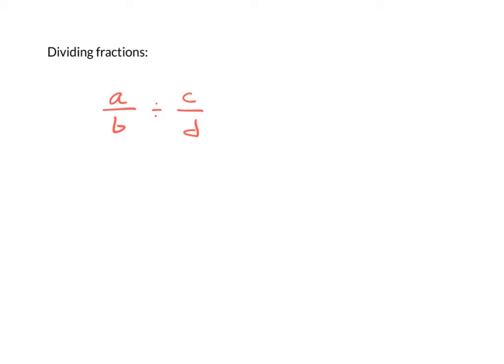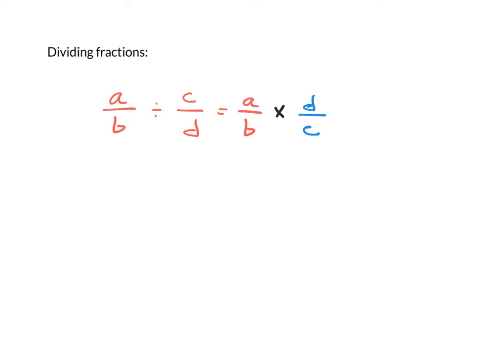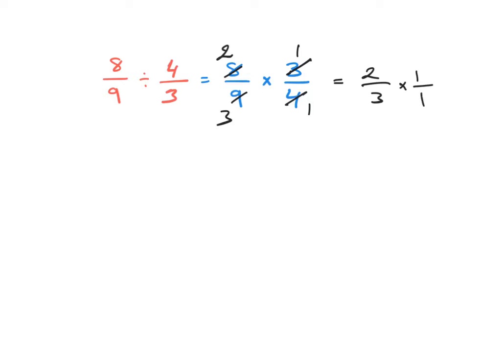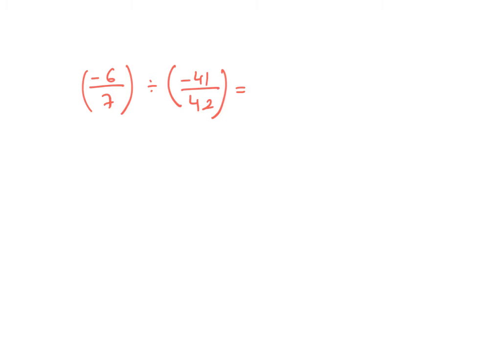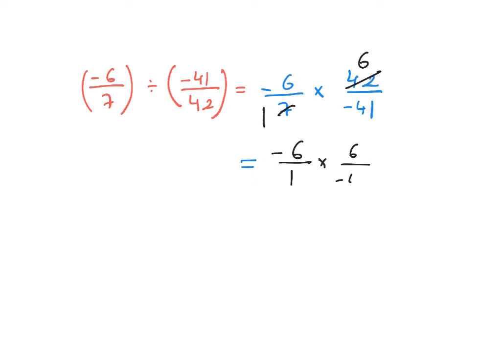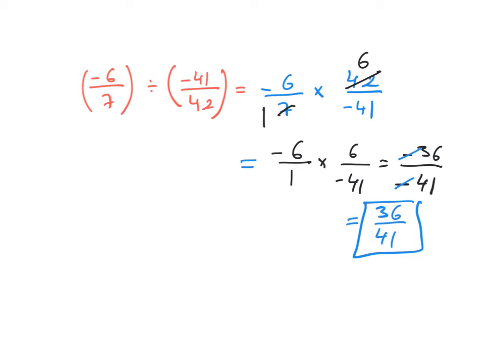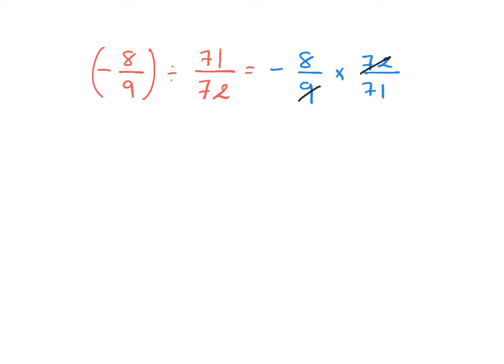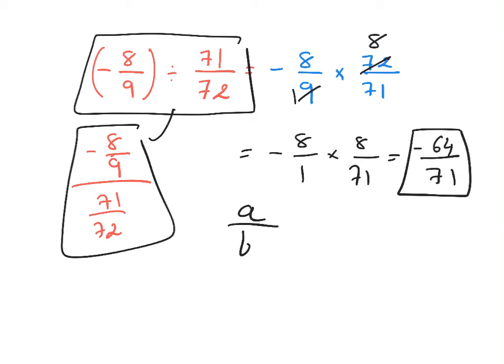Dividing fractions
Math: Algebra